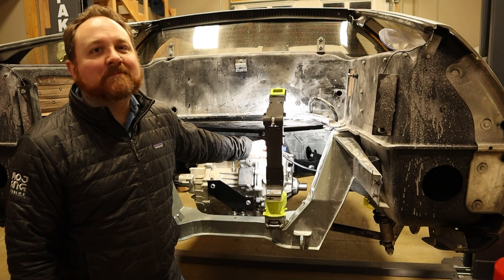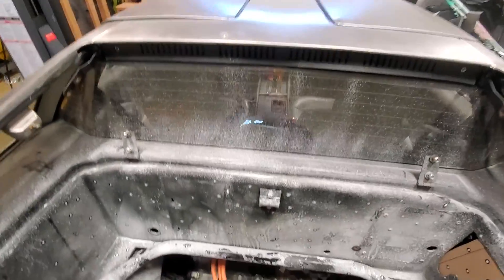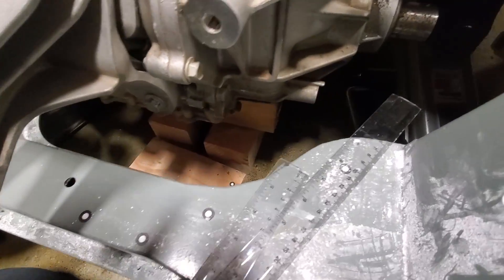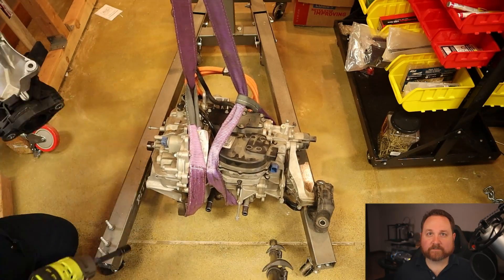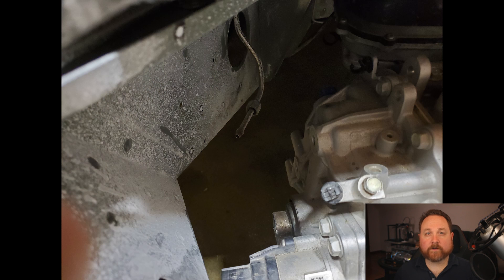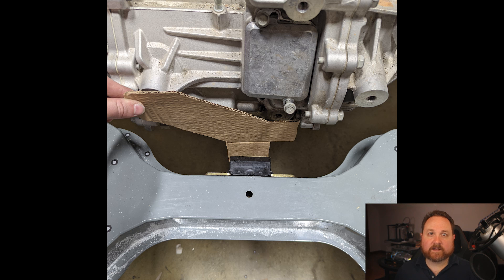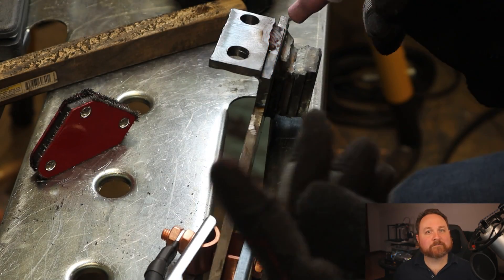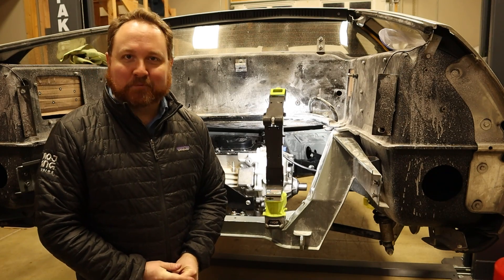Project Lightning - DeLorean gets an electric motor!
This is episode #11 for Project Lightning - converting my 1981 DeLorean into an electric vehicle. In this episode I design and fabricate a set of 3 custom motor mounts to hold the EV drive unit in place.

Specs:
150kW (200HP) motor and inverter
66kWh of LG Chem batteries (Post-recall, brand new)
Estimated 0-60: 6 seconds
Estimated range: 200-250 miles
Estimated weight: 3200lbs (1450kg)

Current state of project:
All EV components removed from donor vehicle, 2019 Chevy Bolt EV
DeLorean has all gas components removed (engine, transmission, fuel tank)
[THIS EPISODE] DeLorean has the EV drive unit mounted

More to come:
DeLorean has wiring harness and final components removed
Design and fabrication of battery boxes
Bench testing the drive train
Design and fabrication of battery box mounts
High voltage electronics
Low voltage electronics and wiring harness